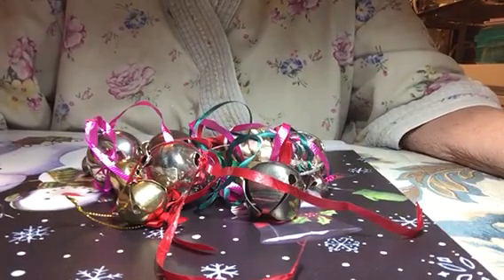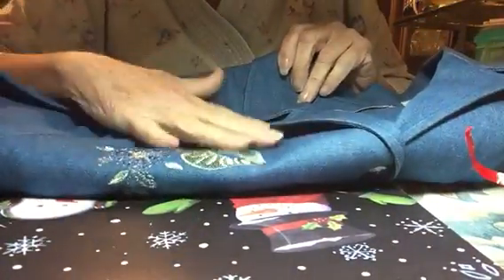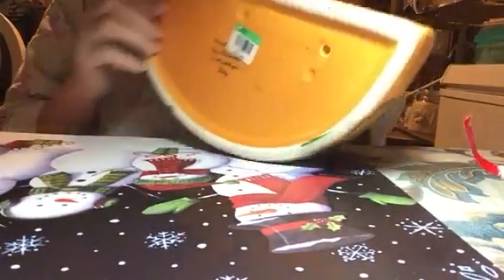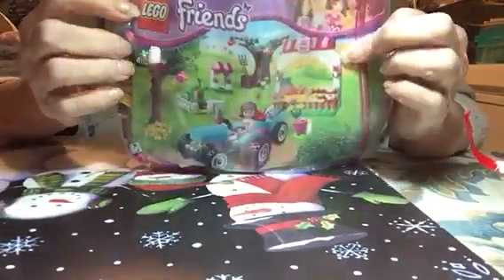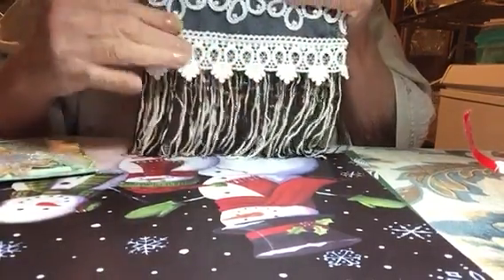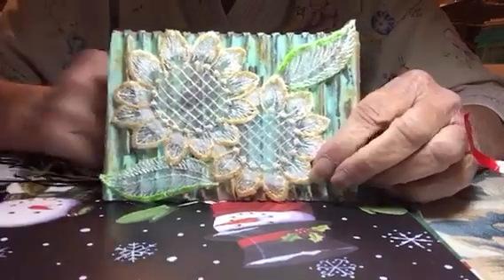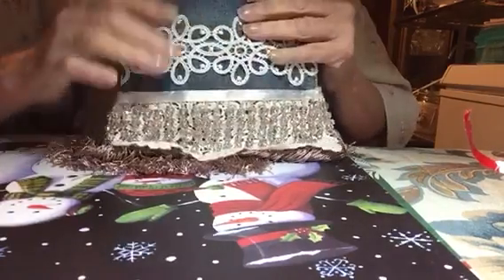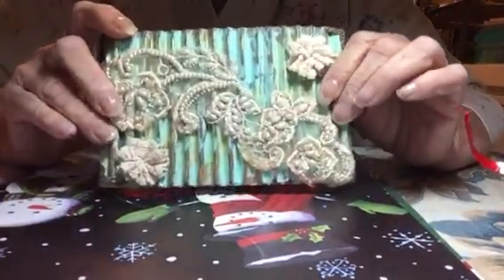Thrift Store Purchases & Jean Pocket Project Share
Thrift Store Purchases & Jean Pocket Project Share.  I paid full price for everything in this haul, but all was worth it.  Sometimes if you wait for sale days, the items will be snatched up, and couldn't take the chance lol.

Would love for you to join in. Comments are always welcome!